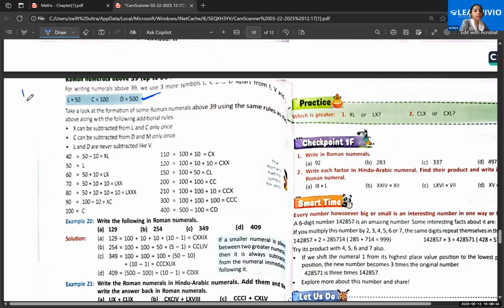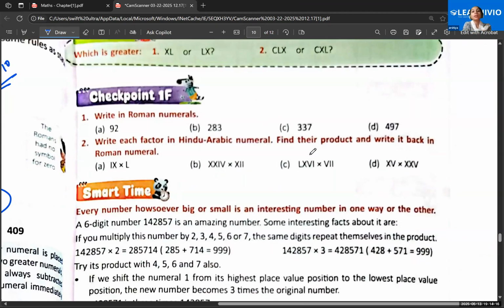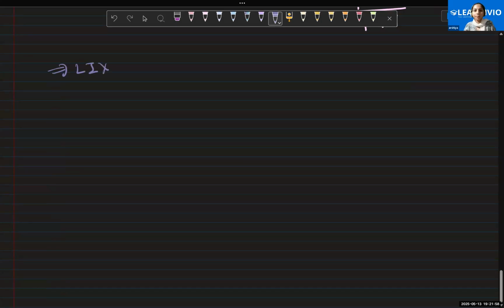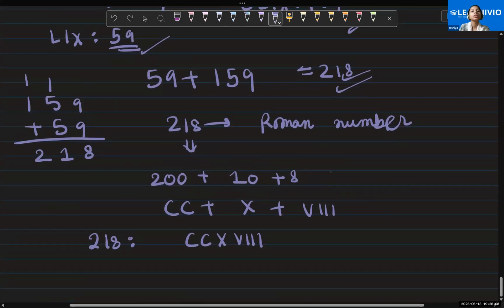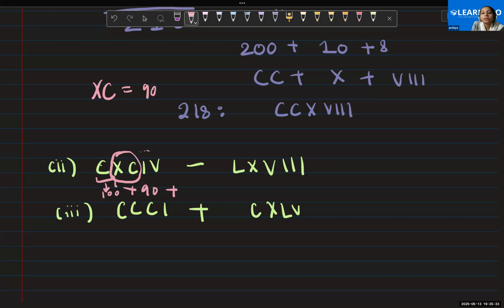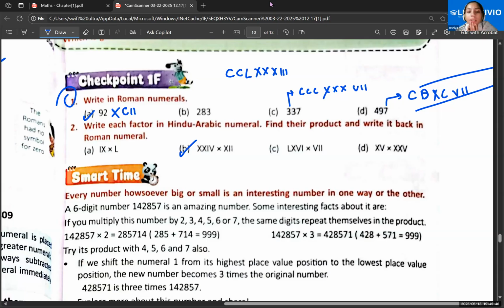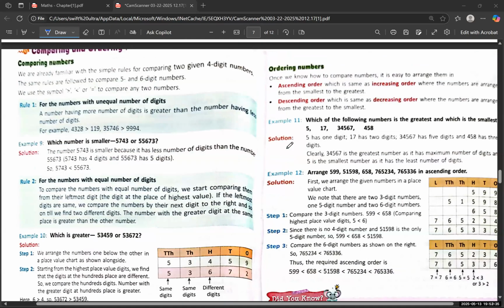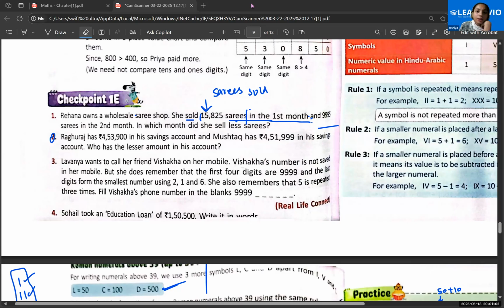Learnivio | Chapter : Revision | Roman numbers | Lect | Humaira 13-04-2025